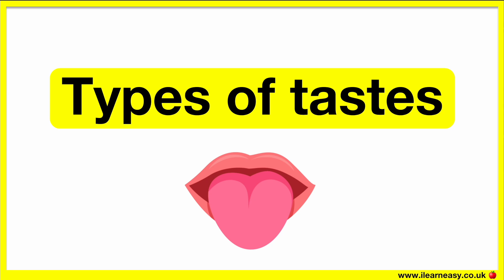Types of tastes 👅 | Salty, Sour, Sweet, Bitter & Umami | How do we taste? 👅 | Easy learning video